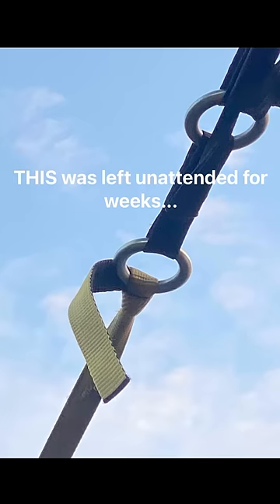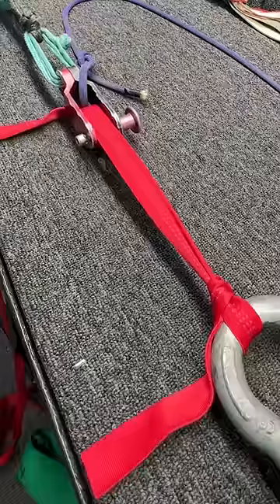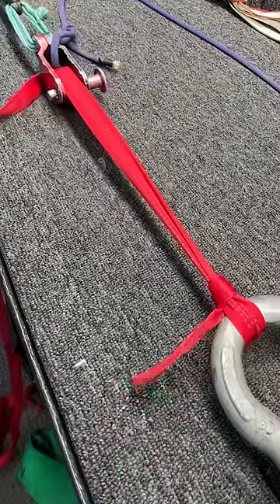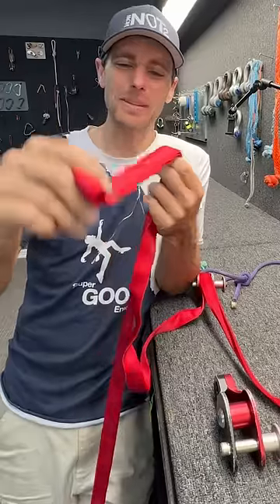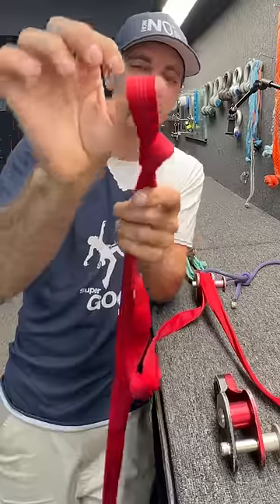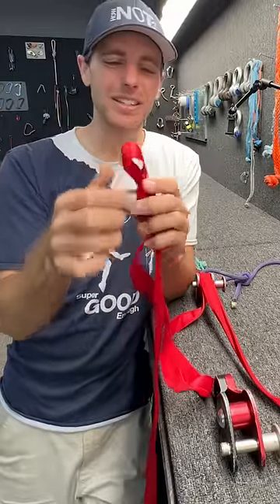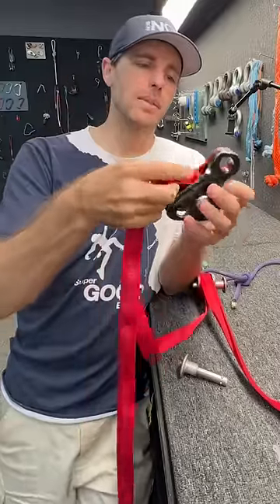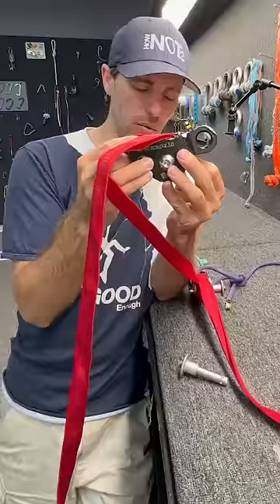How KNOT to Slackline